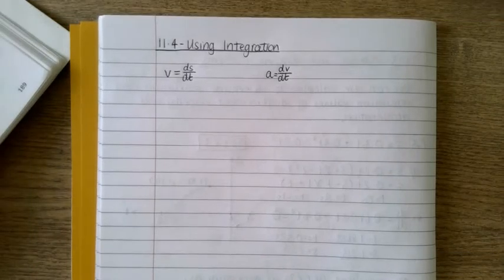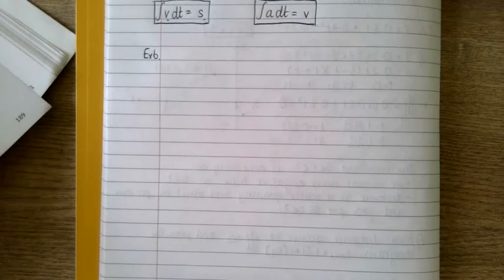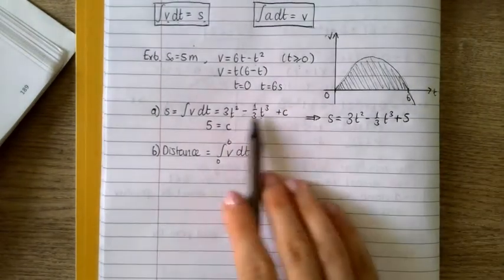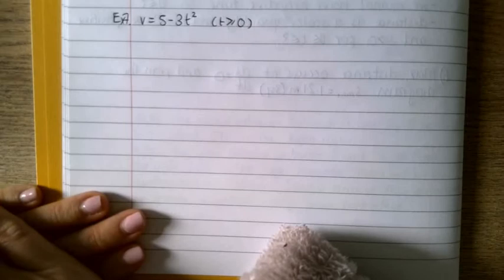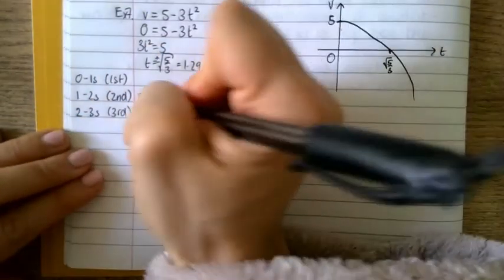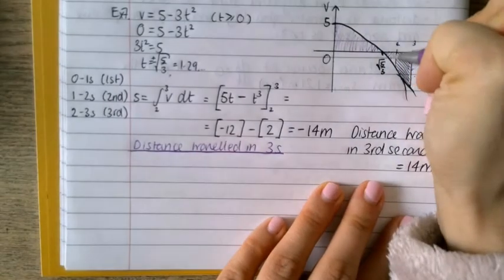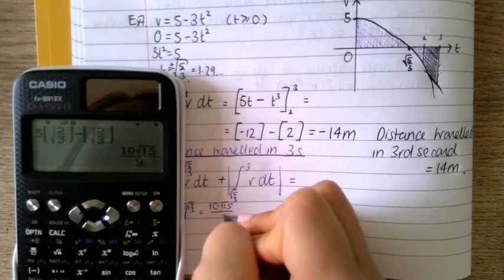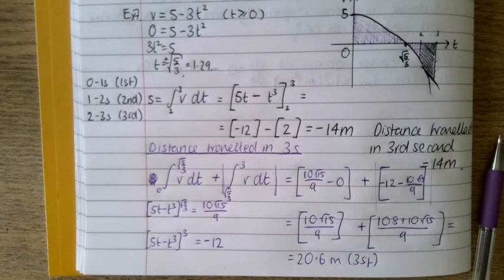Statistics and Mechanics, Year 1, Chapter 11.4 Examples